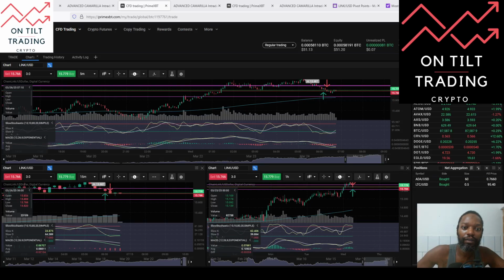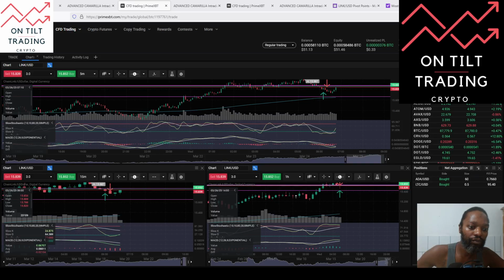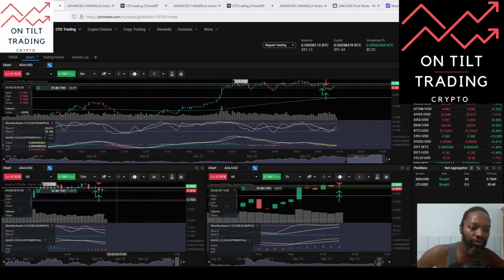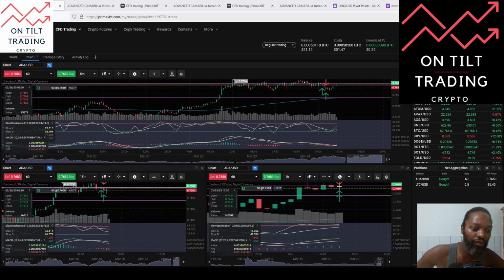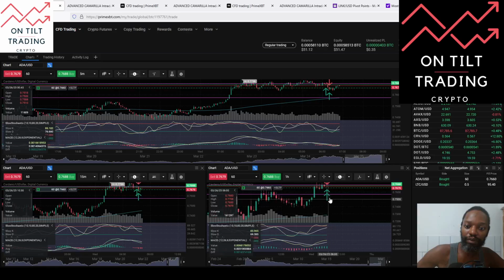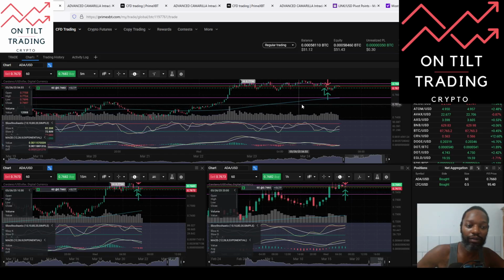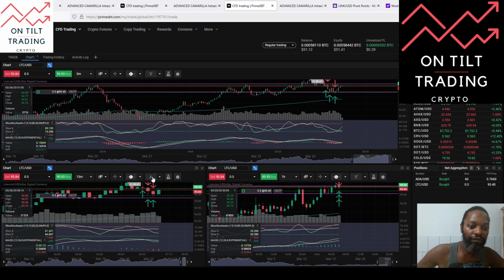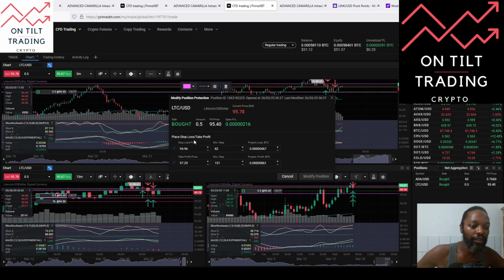CARDANO CHAINLINK LITECOIN Crypto Market Analysis And Pre Trade Analysis